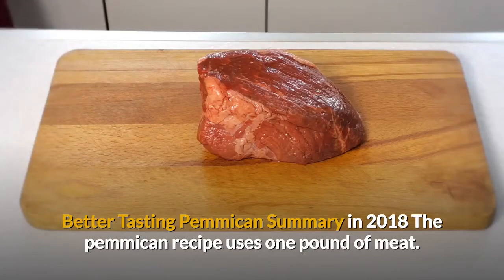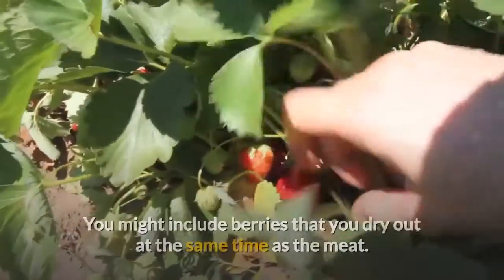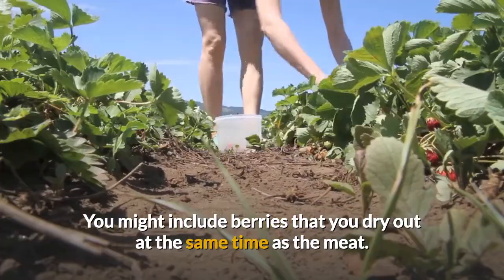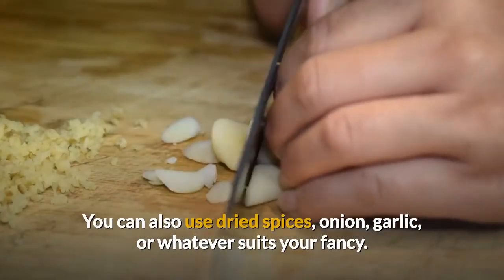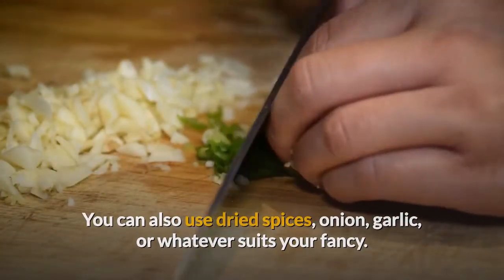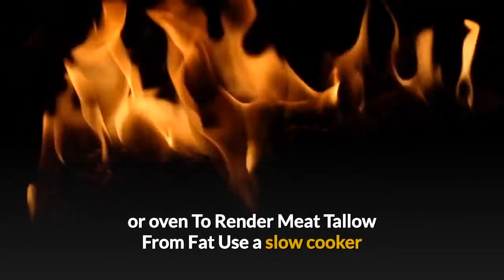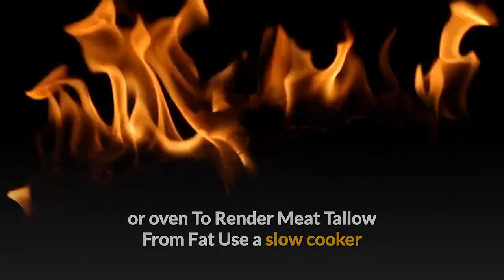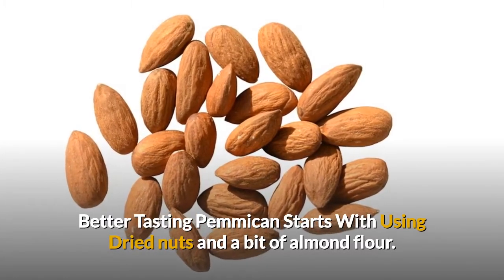Make Pemmican Taste Better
Because you can make pemmican taste good, you and your family should look forward to this healthy treat.